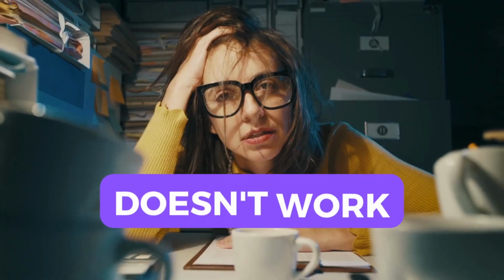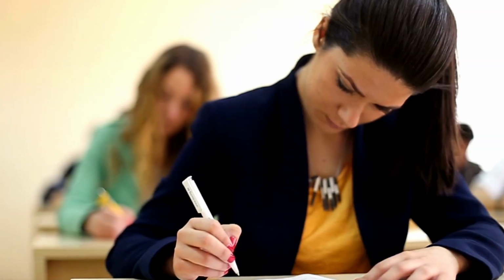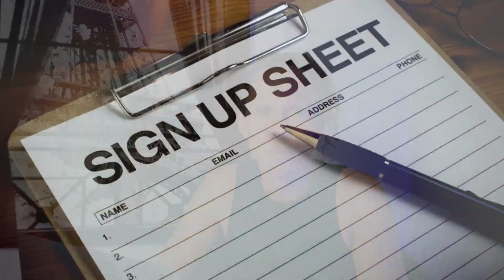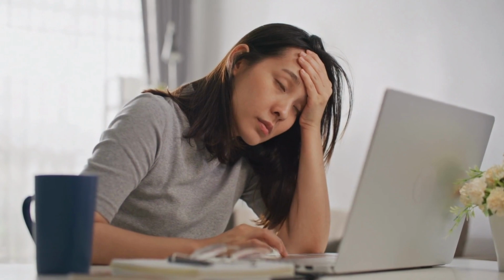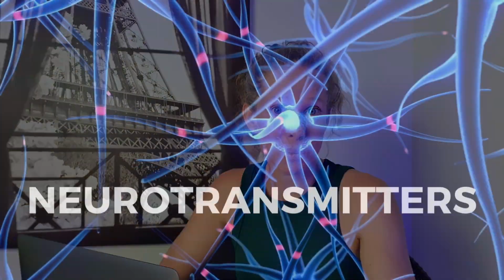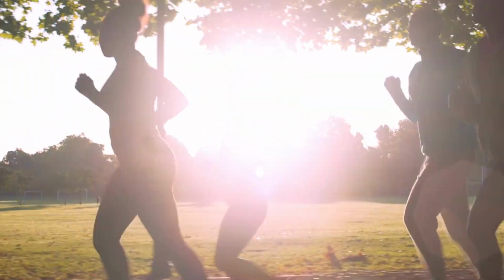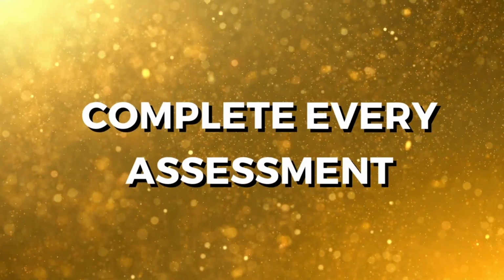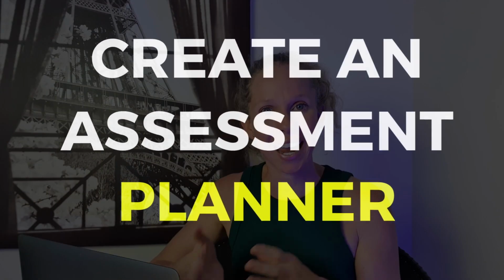12 Epic Time Management Tips For Students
Are you struggling to balance note-taking, assessments, attending lectures and preparing for exams? Join me in this video where I explain step-by-step how I managed a chaotic and overwhelming university workload to graduate with the university medal. If you want to speed up the learning process and say goodbye to time-wasting habits then this video is for you - hit play and let's dive deep into these transformative strategies together!

And join me in the comments to share all your favourite parts!